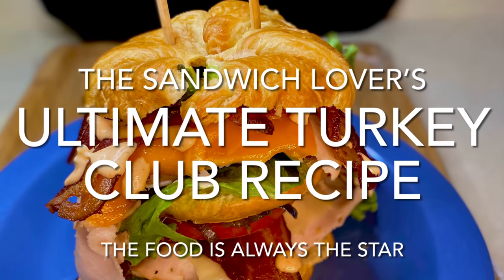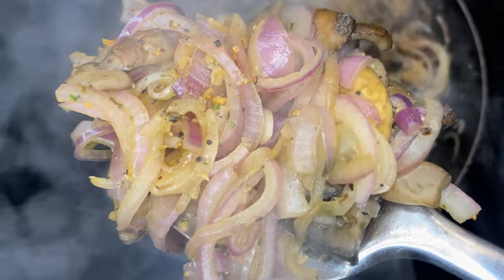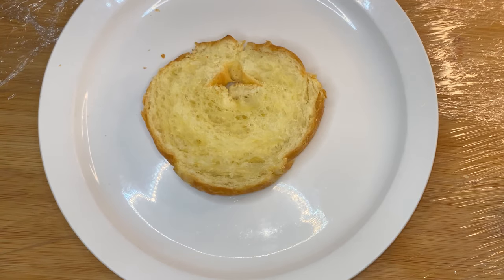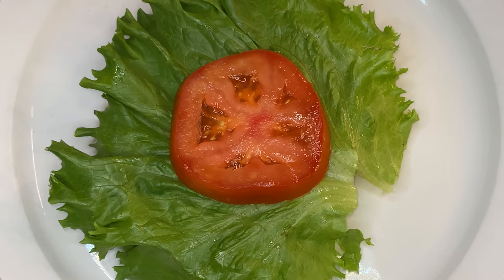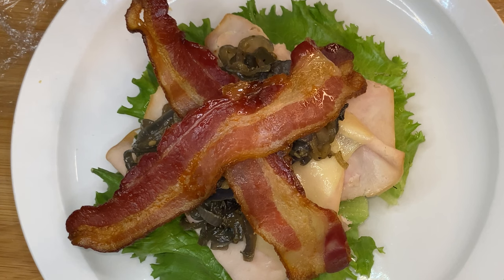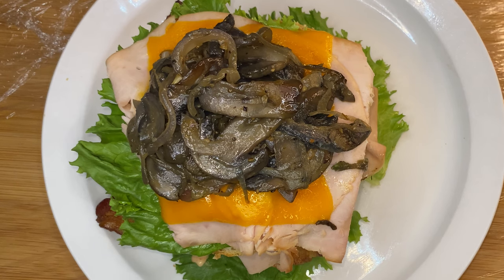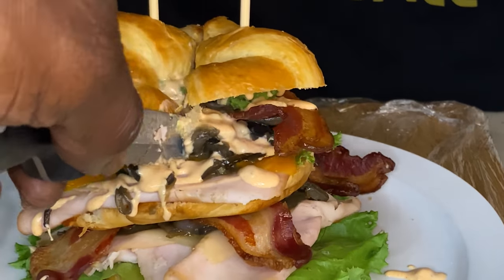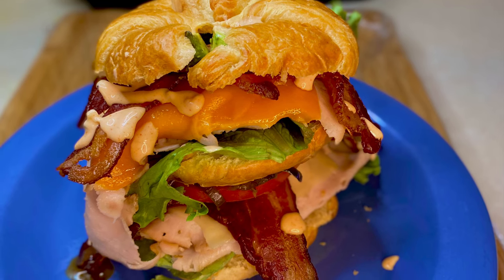EASIEST Ultimate Turkey Club Sandwich Recipe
This is a Viral Sandwich
This is a Trending Video

In this club sandwich recipe we go over how to make a classic sandwich and how to make a secret sauce for the best sandwich that you will love!
I have been working in the culinary industry for 25 plus years.

This easy to make deli sandwich is delicious and quick to prepare if you want you could make a BLT Sandwich!

This is the ultimate club sandwich right here it has the works!

Kitchen and Culinary Arts are my profession daily
The total cost for the sandwich was 4.00 now that’s what I call a great deal!

Easy Recipe and delicious meal planning food ideas dinner recipes sweets homemade candies and confections snacks to appetizers we are going to make all of these over time!

Think on this, holiday season is here! This turkey recipe will make for a great holiday sandwich!
Content uploading…